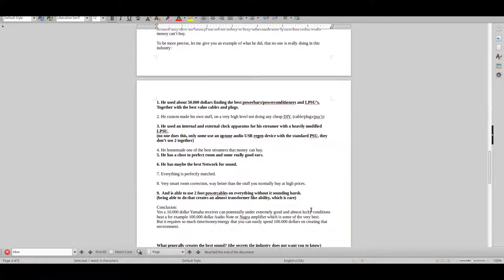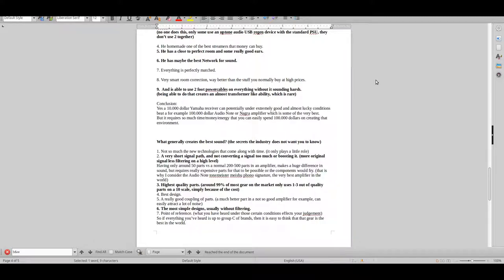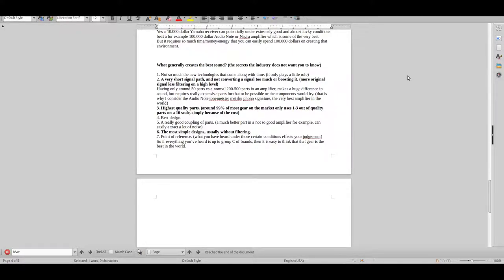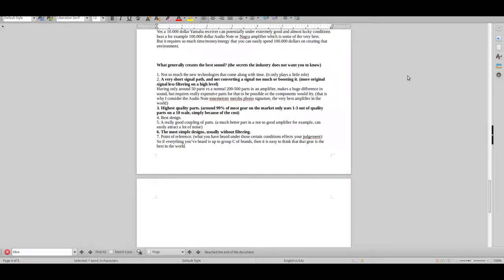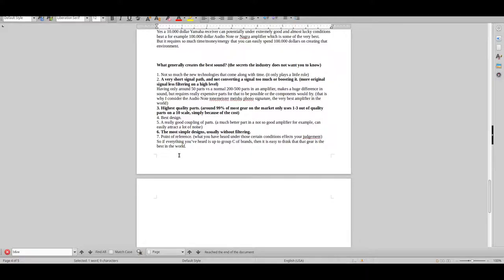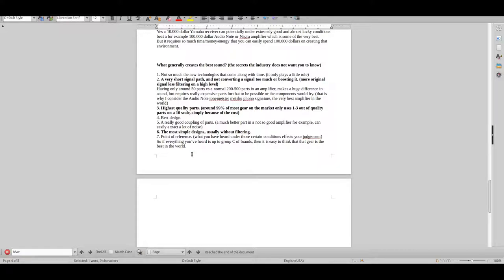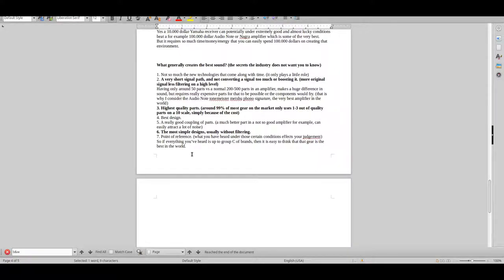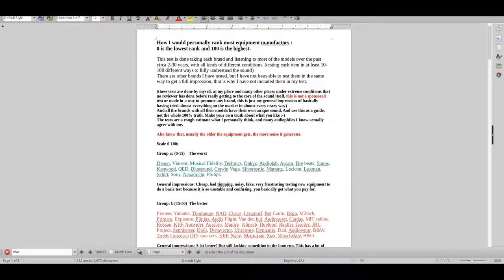How does my audio brand stack up against the rest? Part 4 of 4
Real Hifi Help for the people.
An interesting view that most HIFI channels do not cover, plus some good tips.